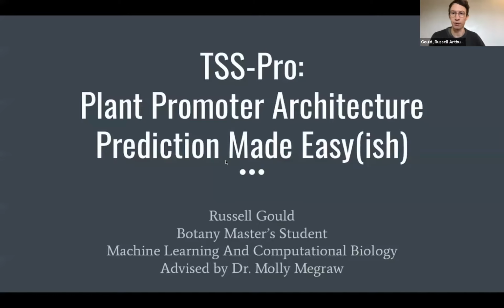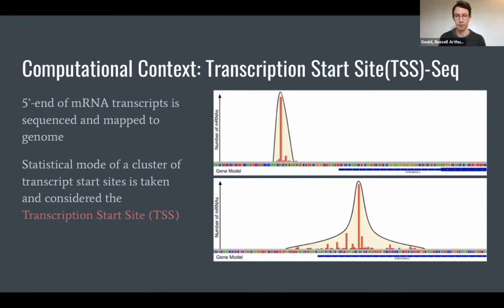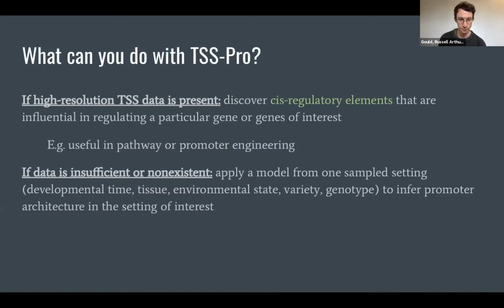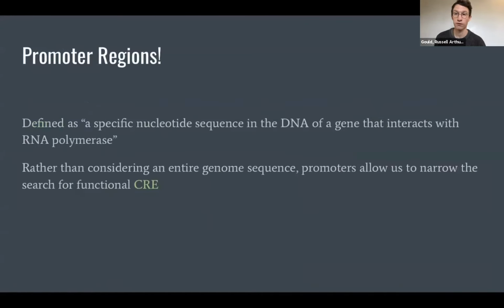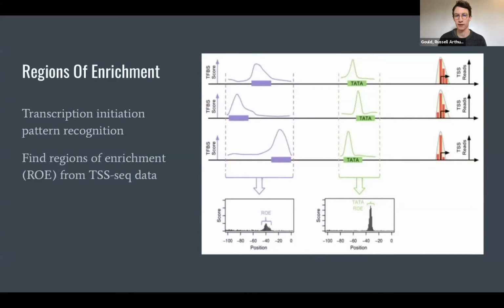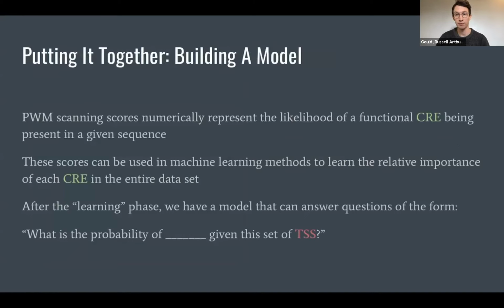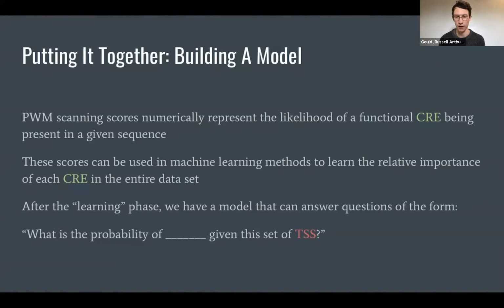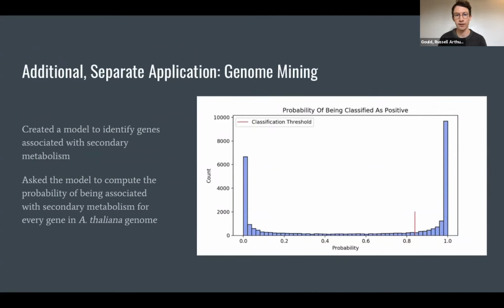Russell Gould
BPP Graduate Symposium (May 1, 2020)

Talk title: Developing a machine learning platform to advance plant promoter architecture discovery and design